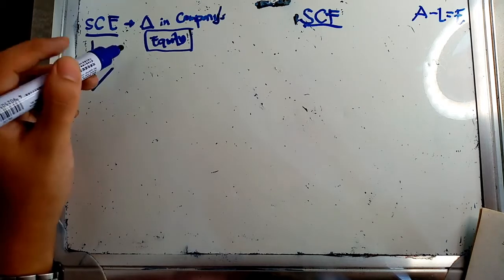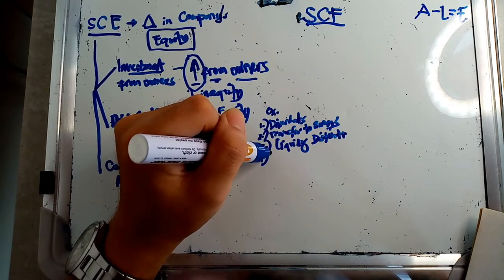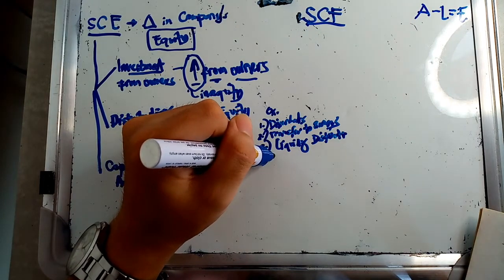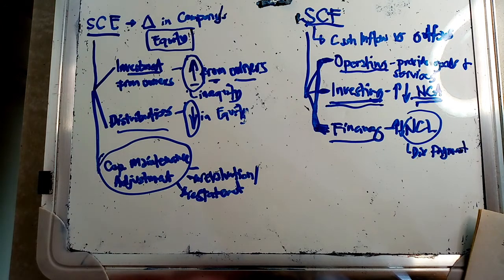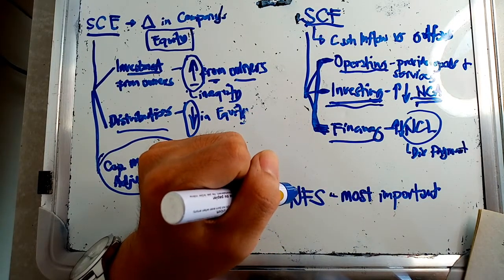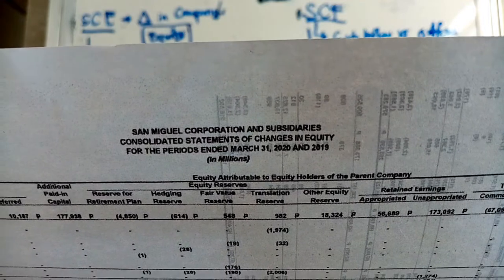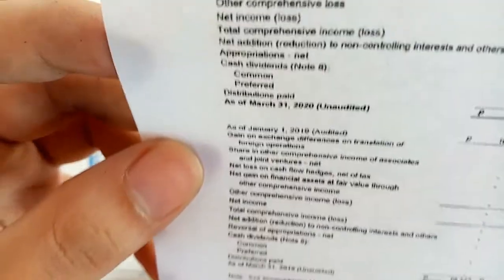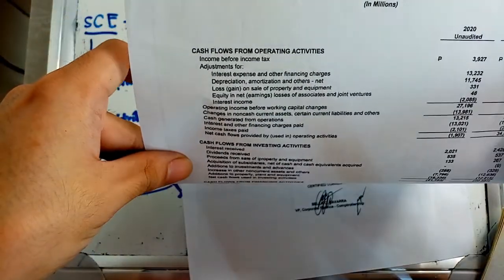STATEMENT OF CHANGES IN EQUITY / CASH FLOW STATEMENTS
This video is intended to help accountancy/ ABM Students na nahihirapang mag aral ng accounting ngayong COVID-19 pandemic. To start, basic accounting muna ang aaralin natin except sa mga request ng ating viewers.

Mag uupload din tayo ng mga quizzers at mga basic exercises para mas ma absorb mo yung topic.

Kung naghahanap ka naman ng private tutor sa accounting, please visit this page and look for me . I am glad to assist you.